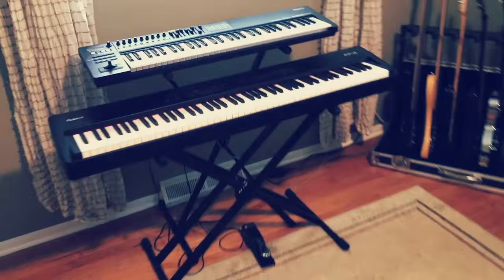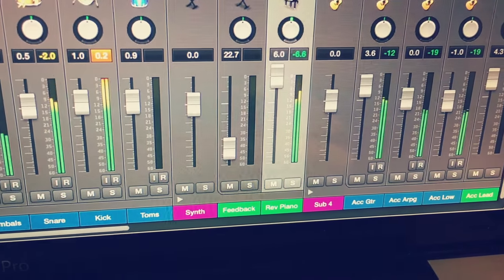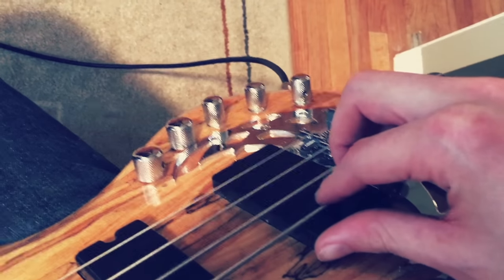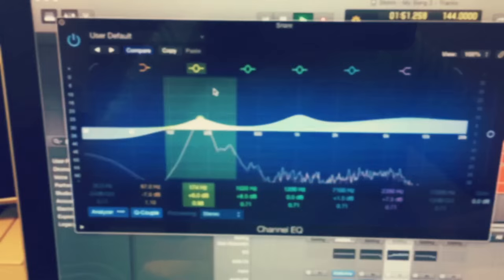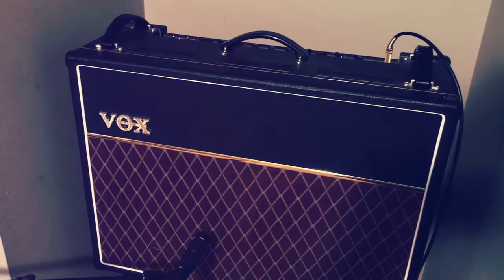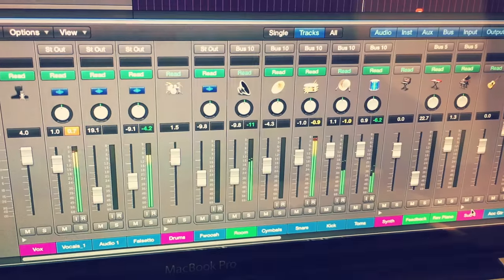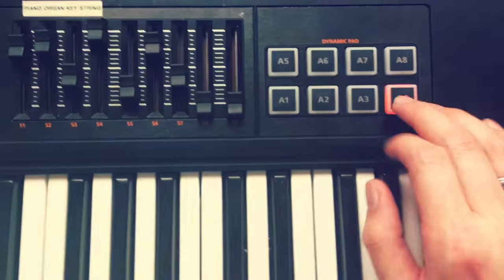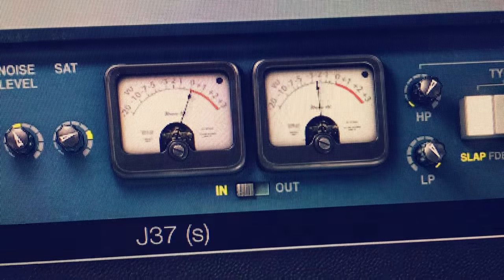Koethe's Music Room And The Making Of "Time"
So here it is! The walkthrough of some of the gear in my music room / home studio thing, along with some fun facts about how I make my stuff!

Hopefully you enjoy it, and keep your eyes out for a live piano version of one of my songs coming in the next few days!